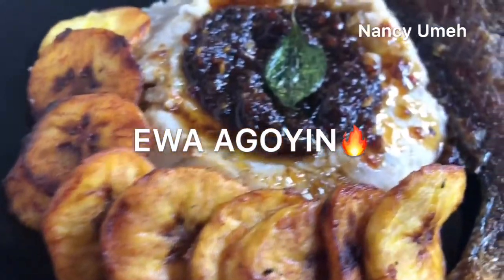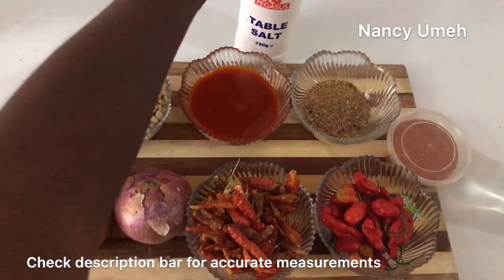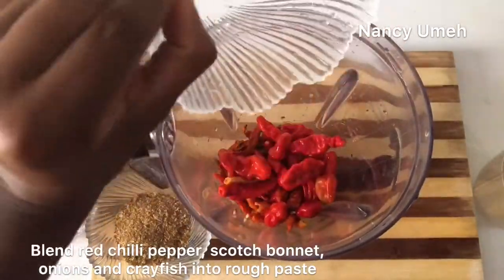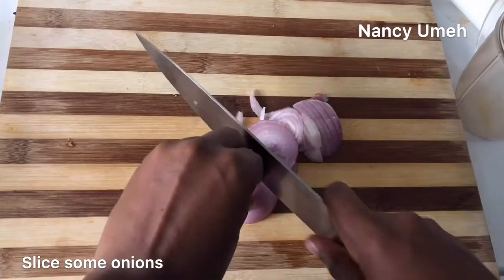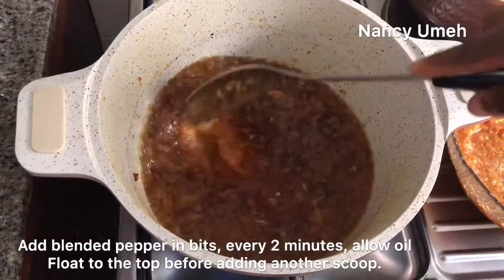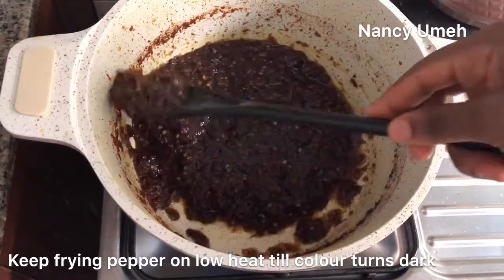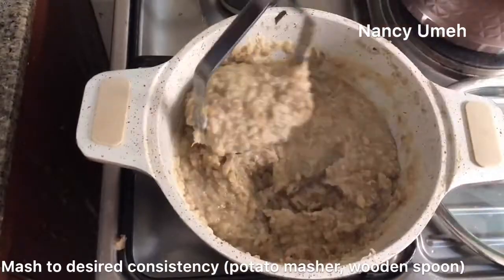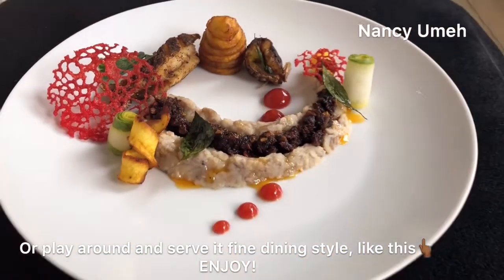How to make Ewa Agoyin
How to make Ewa Agoyin (mashed beans and dark palm oil pepper sauce).

Warning- this sauce is extremely spicy and hot, please adjust pepper to your preference, use onions to tone down the heat if you wish.

Ingredients

Mashed Beans (Ewa)
11/2 cup beans
3 cups water
Salt

Pepper sauce (Agoyin sauce)
3/4 cup dried long red chilli/ shombo pepper
1/2 cup scotch bonnet
1/2 tbsp cayenne pepper
Salt
1 Bouillon cube
1 tbsp ground crayfish (optional)
2 large onions (for blending)
1 medium onion (sliced)
11/2 cup water (to blend)
1 cup palm oil

Directions
1. Soak beans in enough water for at least 2 hours.
2. Rehydrate peppers by soaking in warm water for at least 2 hours
3. Boil soaked beans on low heat till very soft. Add salt, simmer for a few minutes and mash when water is almost dried to desired consistency.
4. Blend soaked chilli pepper, scotch bonnet, onions and crayfish with enough water to a rough consistency.
5. Bleach palm oil on medium heat for 8 minutes till honey coloured.
6. Turn off heat and add sliced onions to hot oil, allow to fry with residual heat till it turns brown.
7. Turn heat back on, add cayenne pepper and continue to fry till gritty and oil floats to the top.
8. Fry blended pepper in batches (2 minutes apart) till all the pepper is fried all through
9. Keep frying on low heat, till the colour changes to dark brown and oil floats to the top.